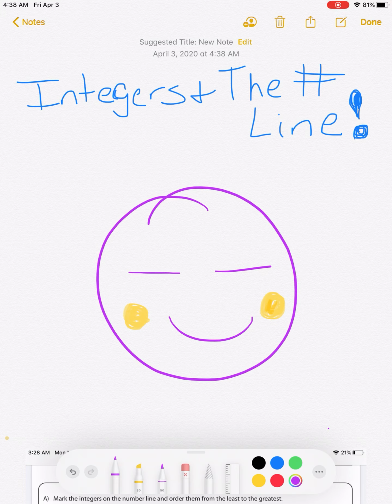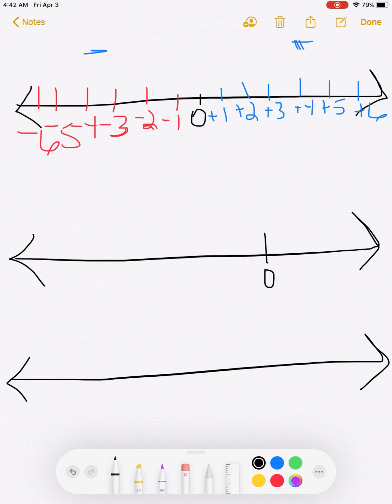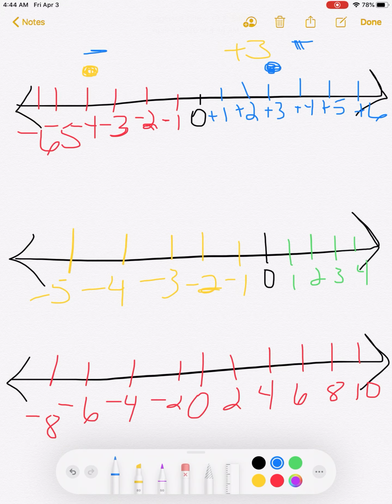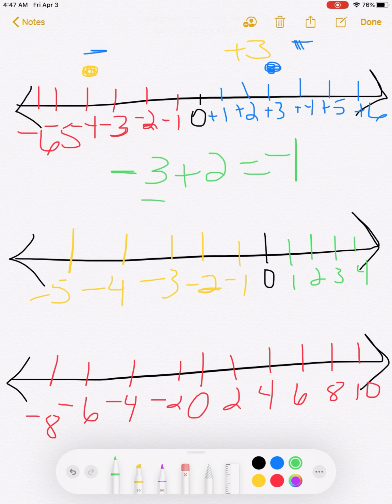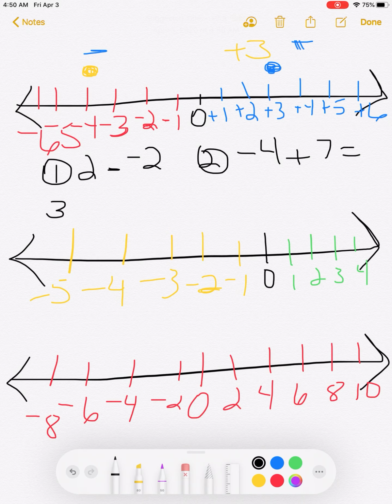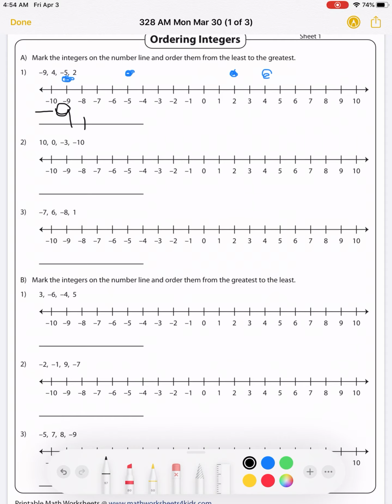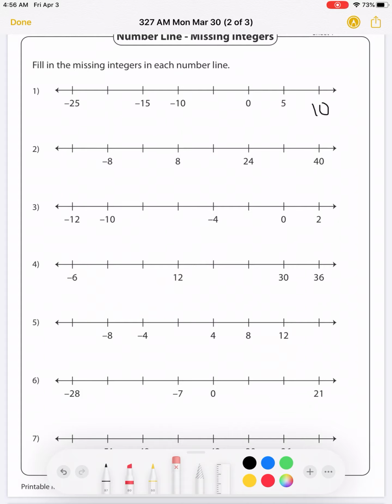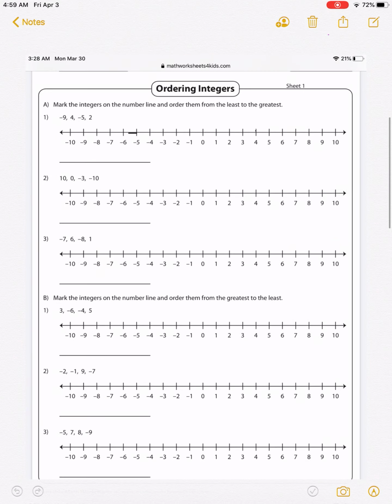Integers on The Number Line